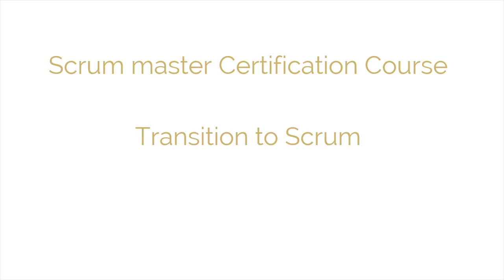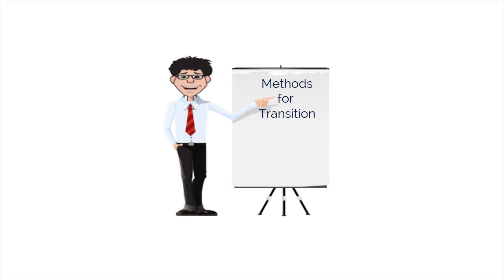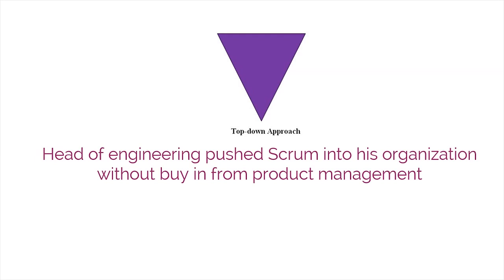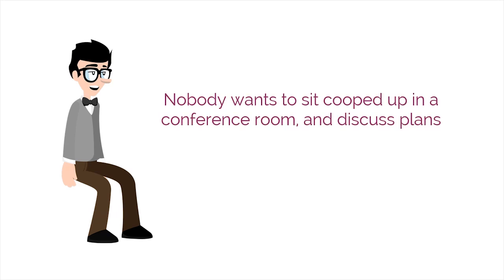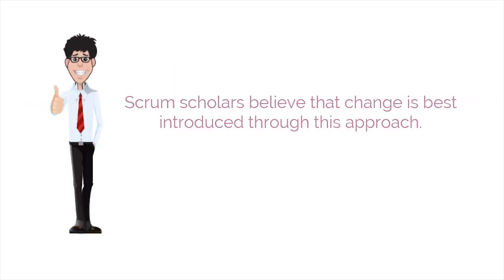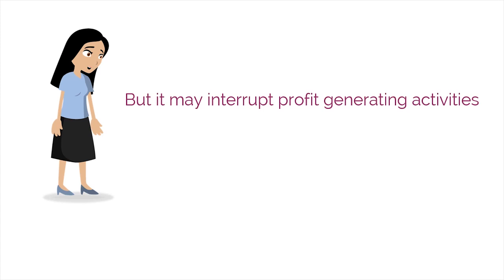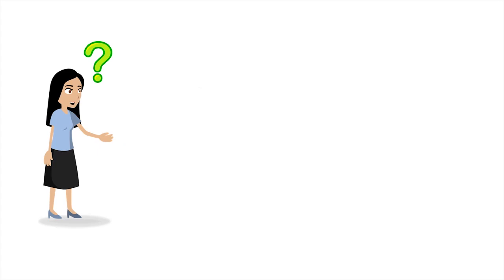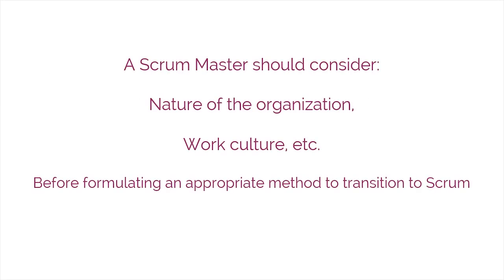SMC C4M04 Transition to Scrum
The fourth module of the 4th chapter is Transition to Scrum.